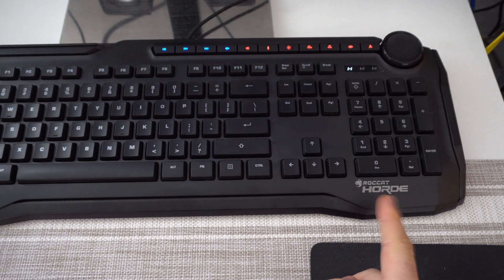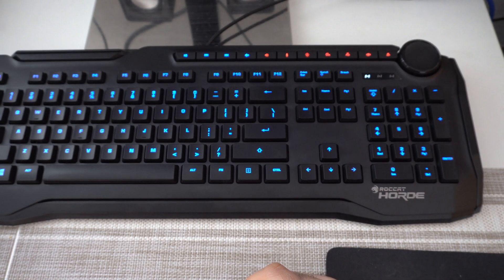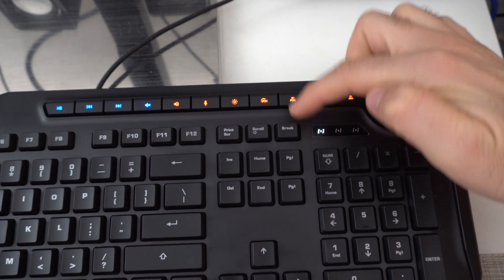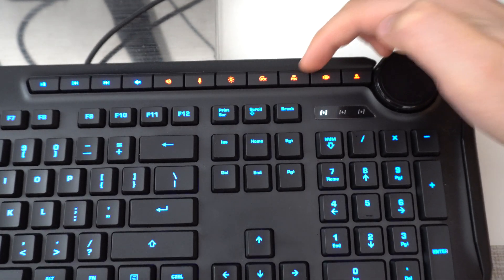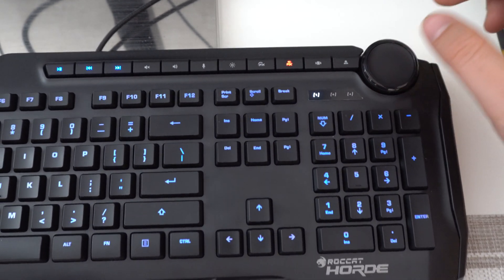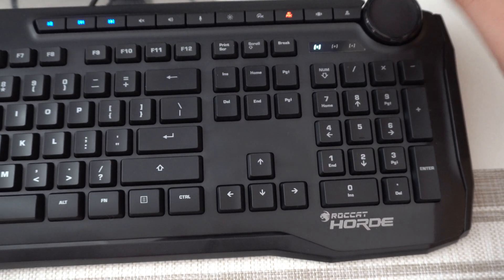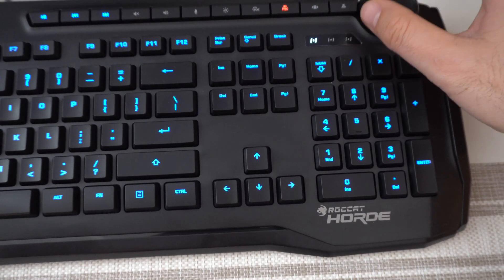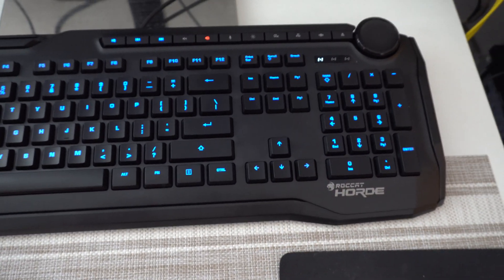How to stop keyboard lights from flashing? (ROCCAT Horde)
- Press the FX button (the one on the right side),
- Rotate the wheel to the left (1 increment at a time to see multiple light flashings)